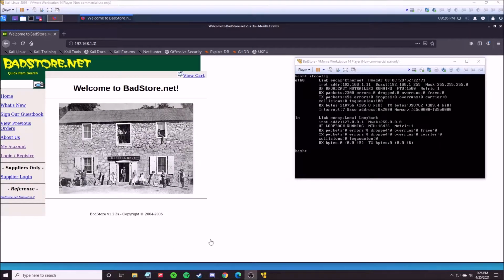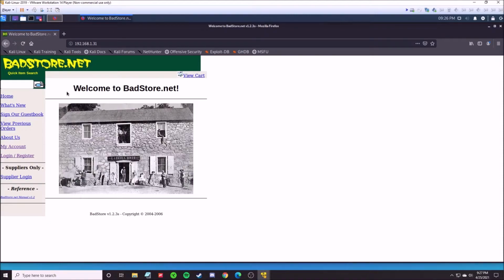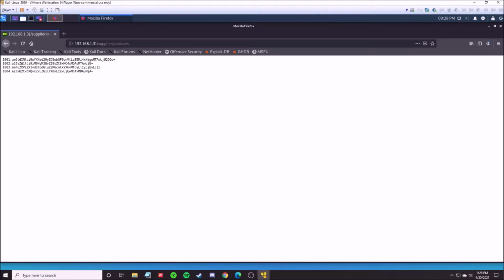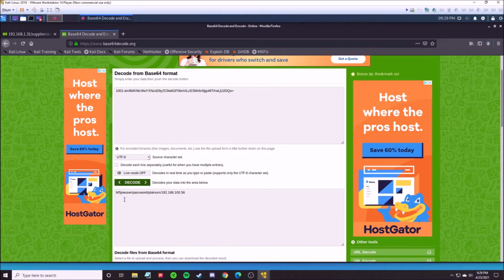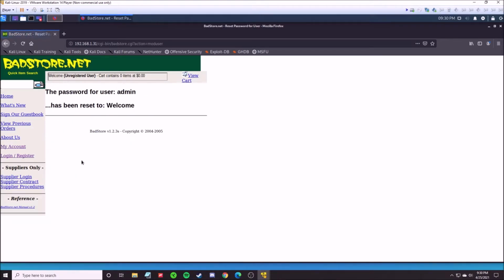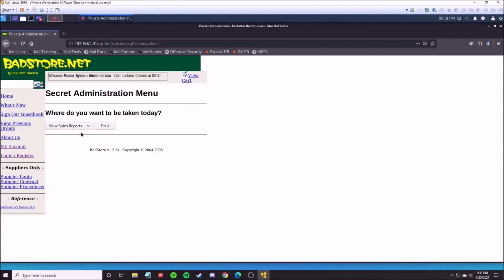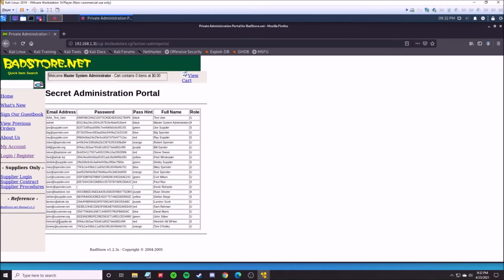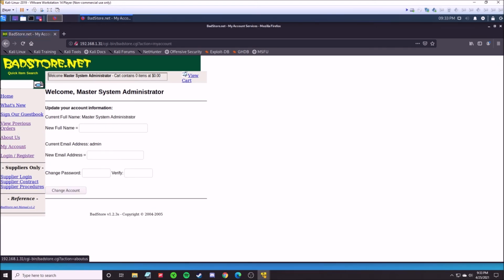Setting up/Exploiting BadStore - Capstone 2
In this video, I show how to set up and exploit BadStore. This video goes along with my GitHub guide: